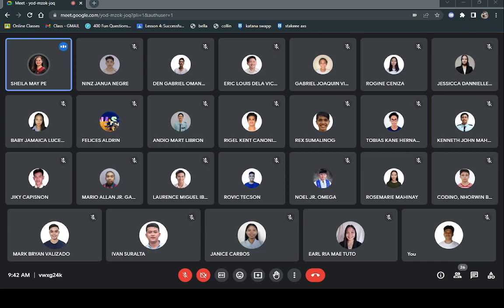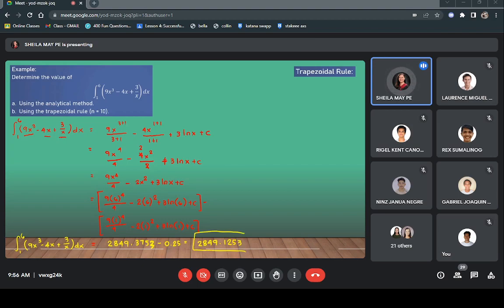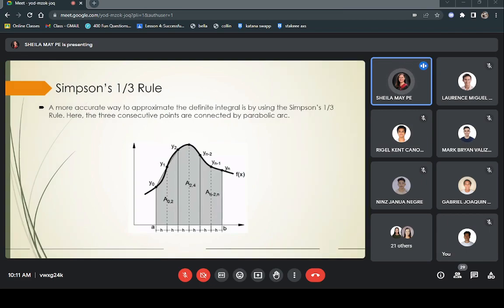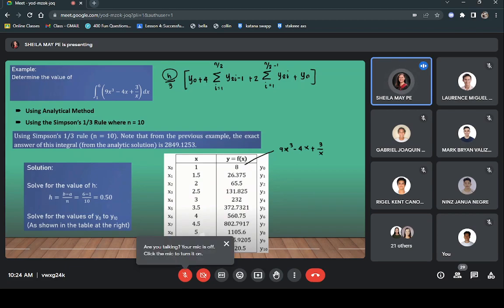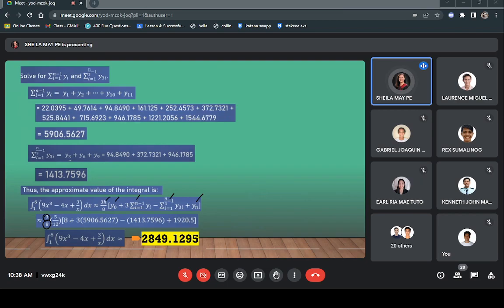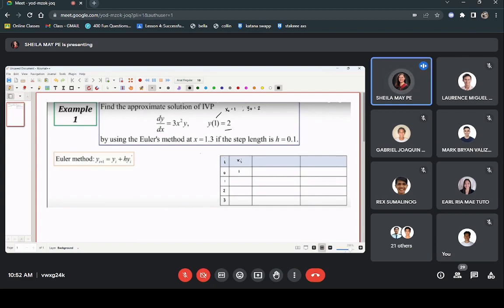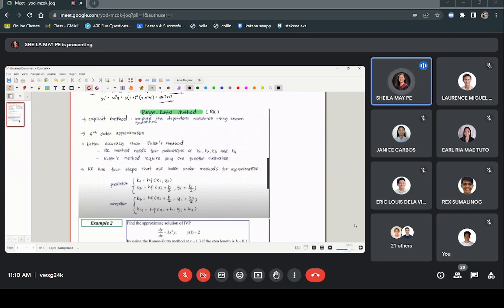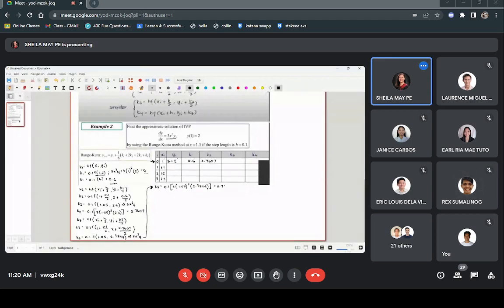TRAPEZOID etc.. | April 26, 2023 | CPE-PC 227 Numerical Methods